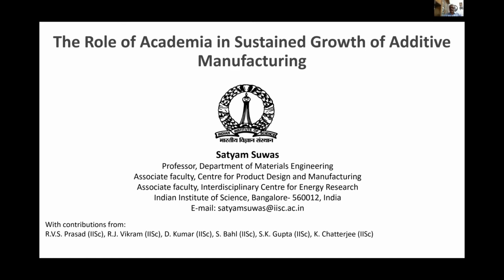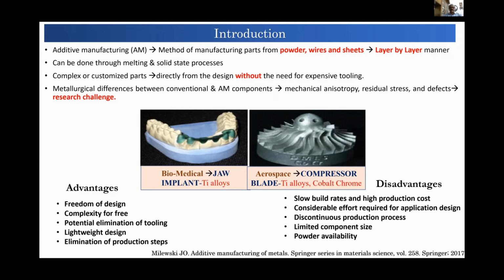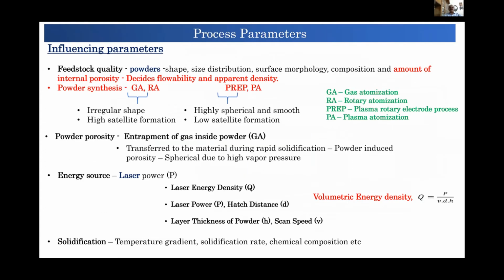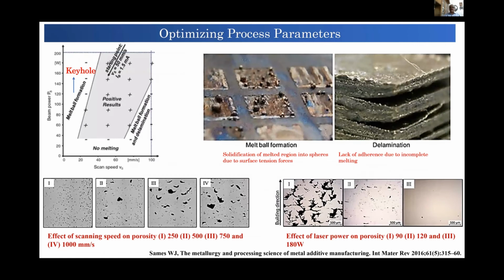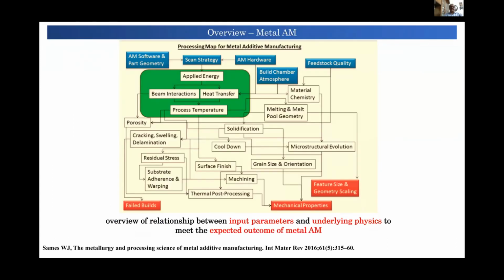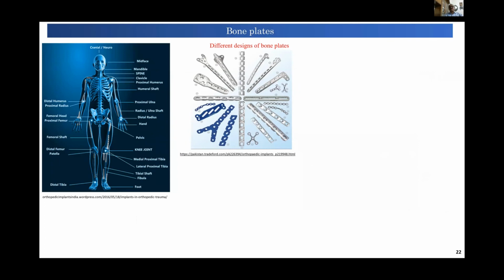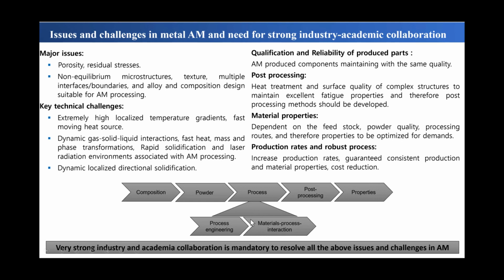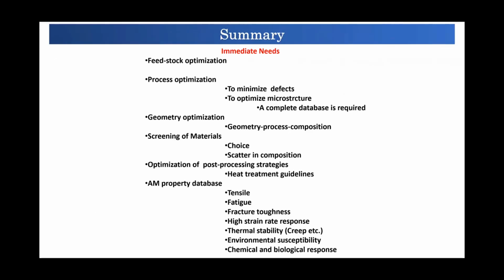Dr. Satyam Suwas | AMIC 2021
3d printing tech talks